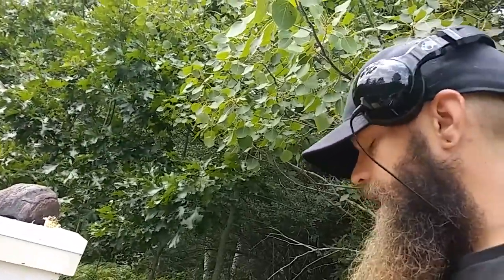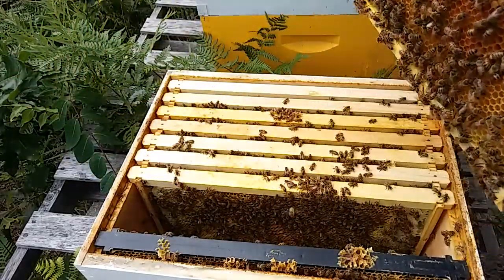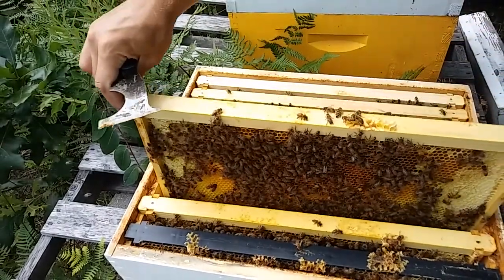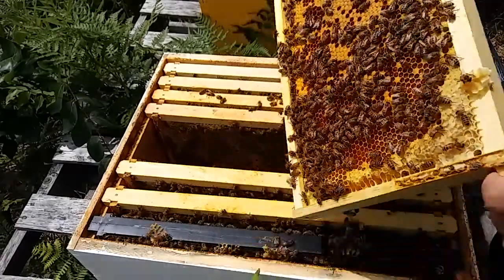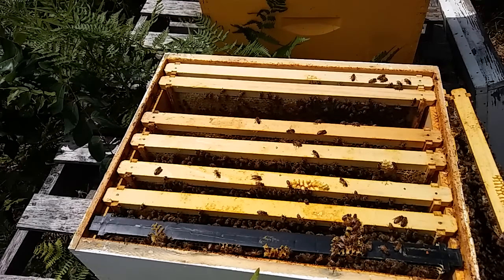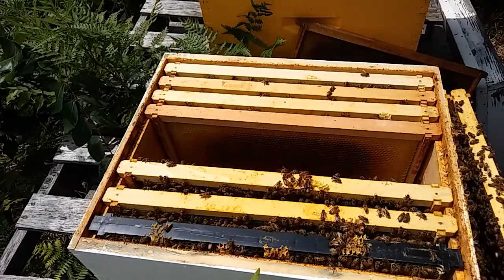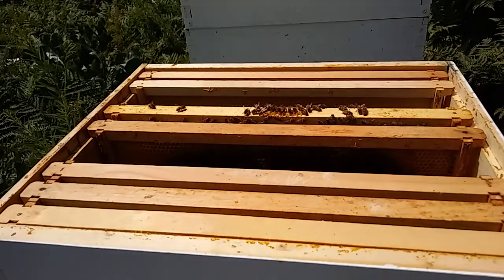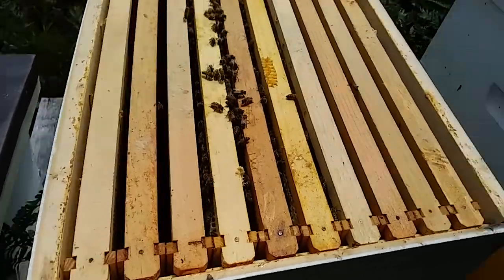Random Inspection Friday #16 - From July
Random Inspection Friday from July 31st.